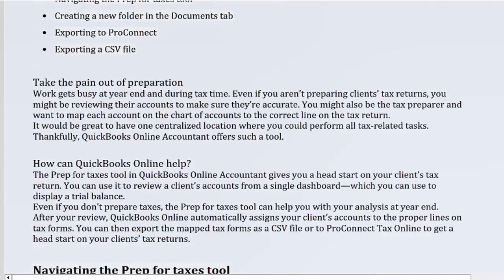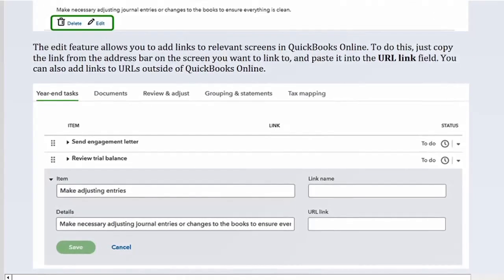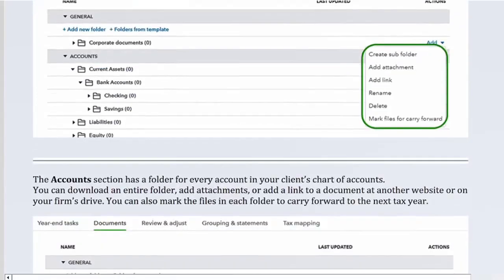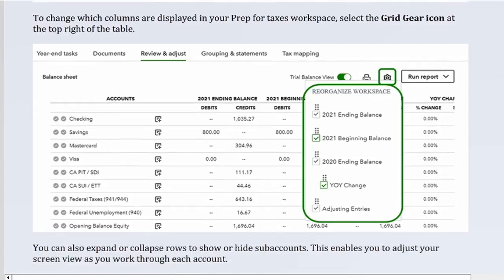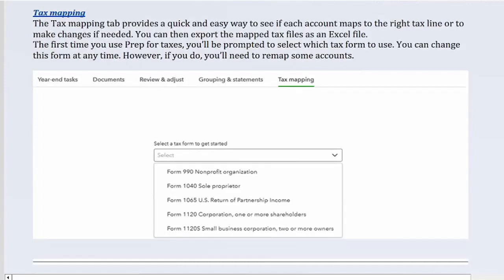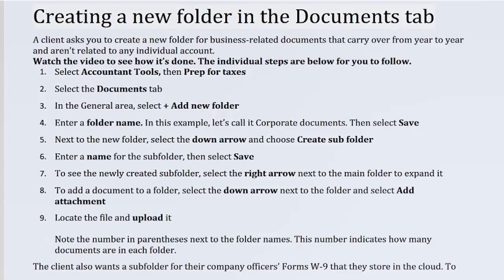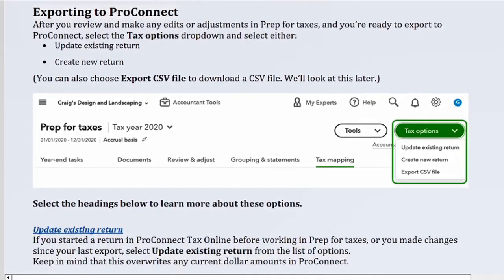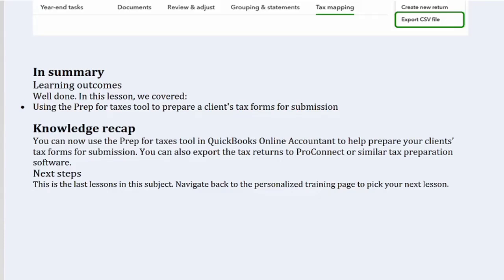Advanced Certification: Period and Year End: Using the Prep for taxes tool